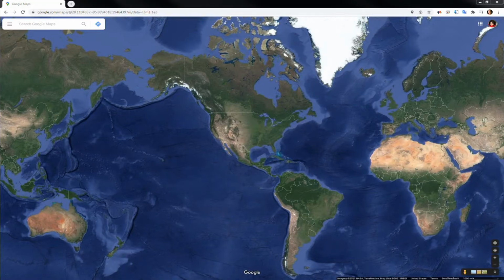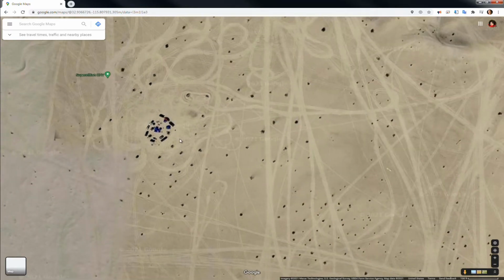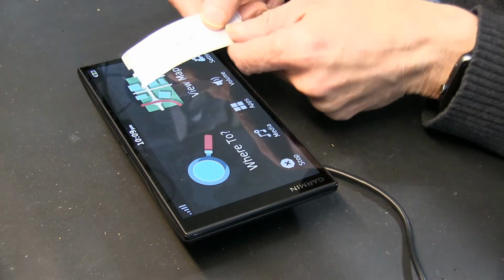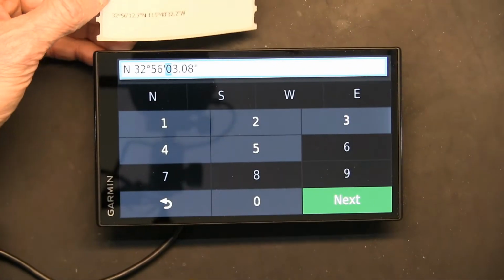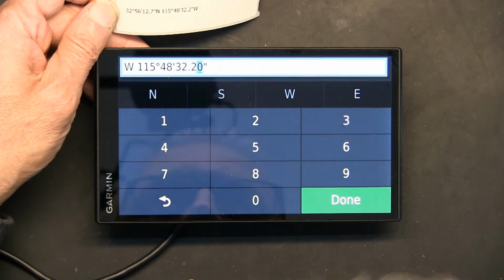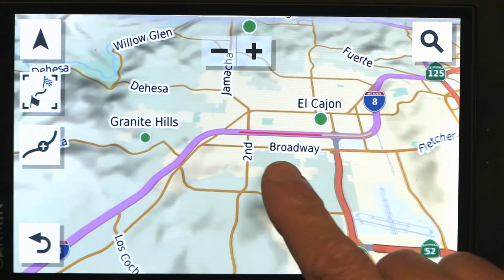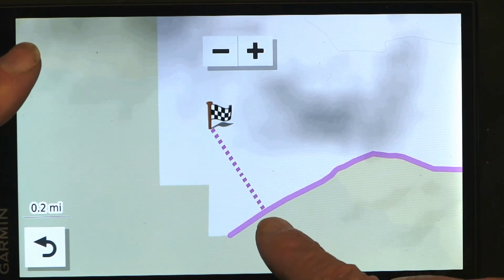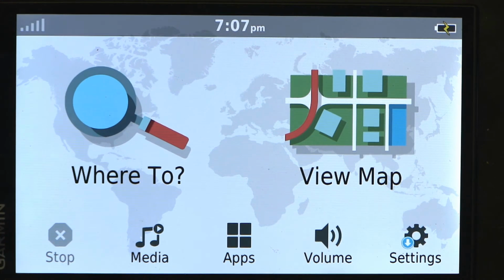How to navigate to a place with No Address using GPS Coordinates in a Garmin SmartDrive 65 NT Drive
This will also apply on may other Garmin GPS Devices.